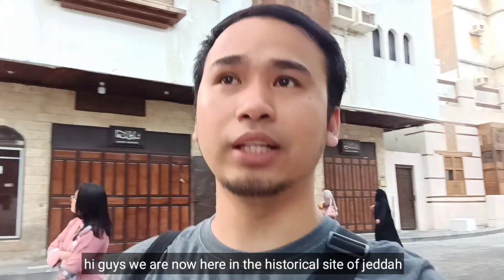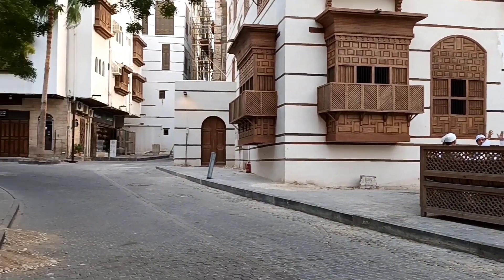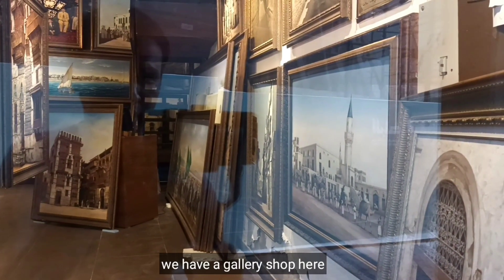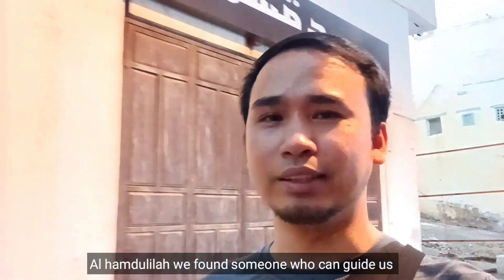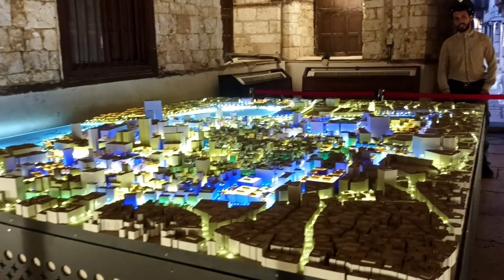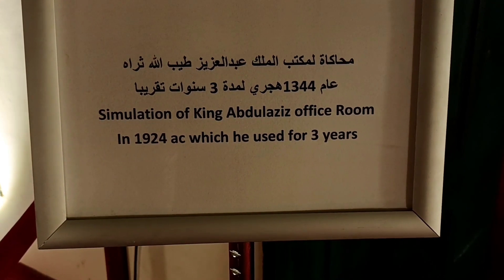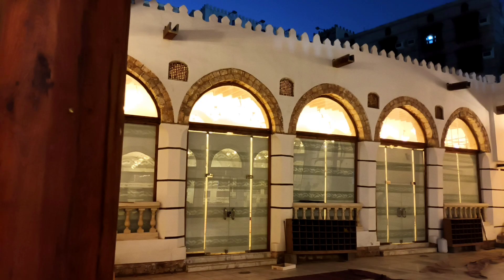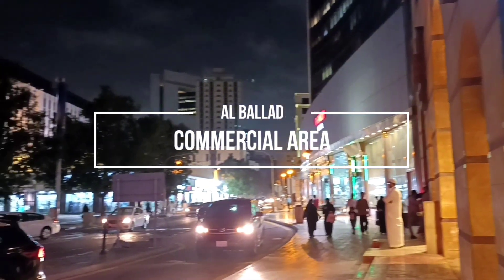Welcome to JEDDAH | Best place to visit in jeddah K.S.A Episode 2 | Al BALAD DISTRICT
Al-Balad (Arabic: البلد) is the historical area of Jeddah, the second largest city of Saudi Arabia. Balad can literally be translated as "The Town."Balad is the historic center of the City of Jeddah.

Jeddah, a Saudi Arabian port city on the Red Sea, is a modern commercial hub and gateway for pilgrimages to the Islamic holy cities Mecca and Medina. Resort hotels, beaches and outdoor sculptures line the Corniche, a seafront promenade anchored by the iconic King Fahd’s Fountain. The city’s Al-Balad historic district dates to the 7th century and retains traditional homes built from coral.

The municipality of Jeddah began historical preservation efforts in the 1970s. In 1991 the Municipality of Jeddah founded the Jeddah Historical Preservation Society to preserve the historical architecture and culture of Al-Balad. In 2002, US$4 million were earmarked for the preservation society. In 2009, Al-Balad was nominated by Saudi Commission for Tourism and Antiquities to be added to UNESCO's World Heritage list, and it was accepted in 2014.

tiktok username:  nursemarkofficial